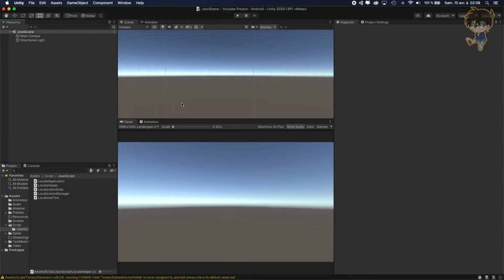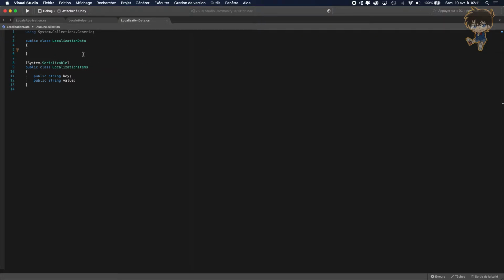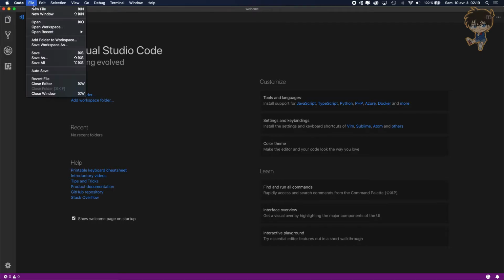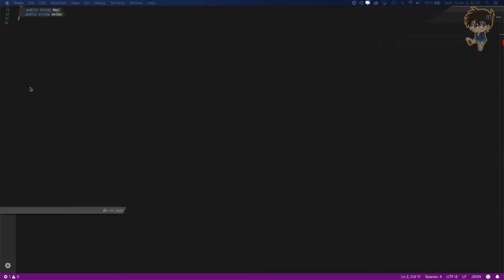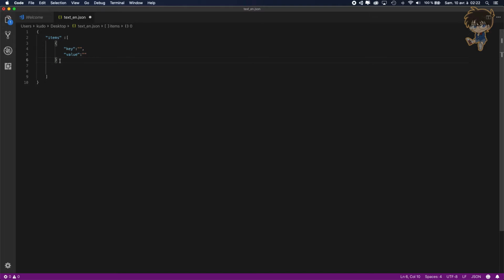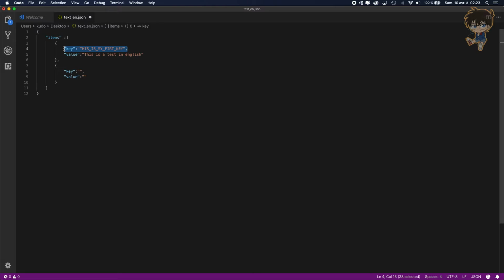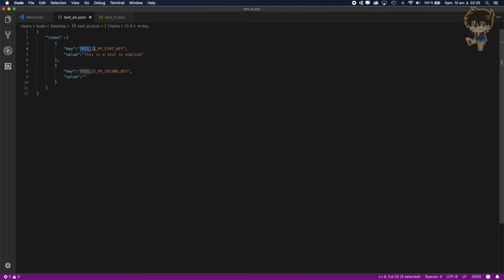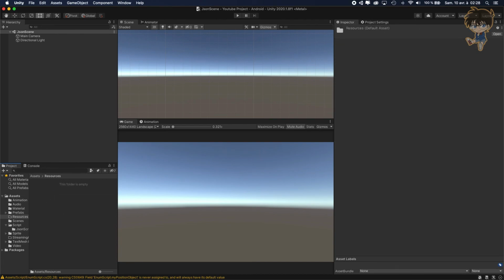How to add multilanguage to your game with JSON file on Unity Part II/IX - Set up Json file